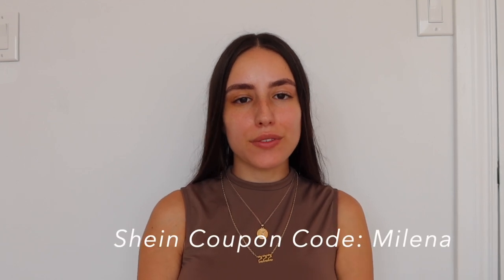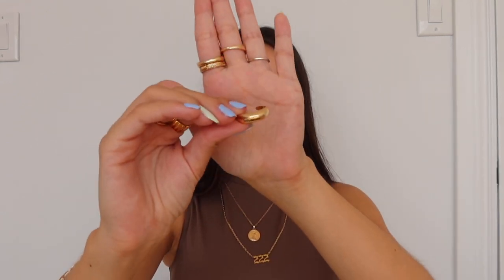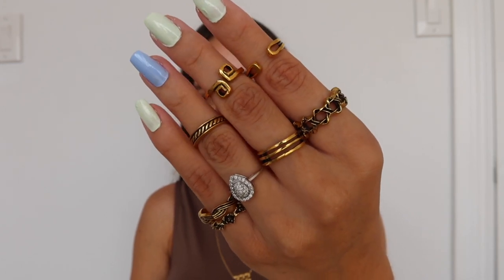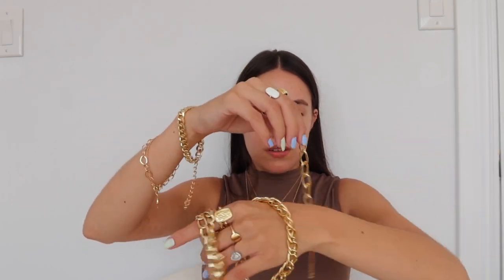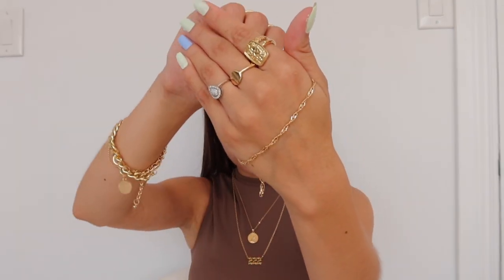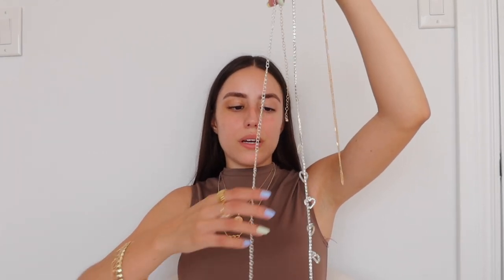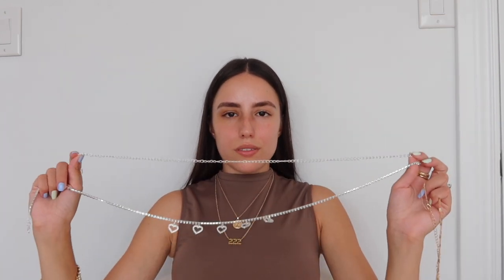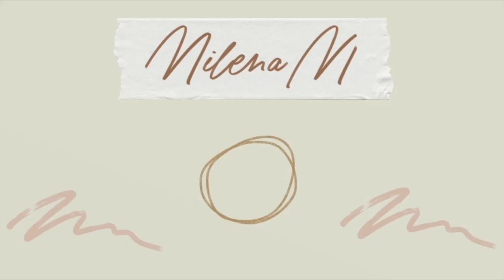SHEIN Accessories Haul 2021 | shein jewelry haul review + Shein Discount Code!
Shein has the most affordable jewelry and styles I'm obsessed with! Save an extra 15% OFF using COUPON CODE: milena at checkout

▹DISCOUNT CODES:

SHEIN Coupon Code: Milena
Extra 15% off all Orders!!

 ENJOY a Luxury Valentine with Up to 70%  OFF!!
Hurry, Limited Time!

Jurielle (Currently Buy 2 get 1 Free)
15% off coupon:  Milena15

YAFEINI Jewelry (Buy one get one 50% off currently)
Use Code Milena20 FOR A DISCOUNT